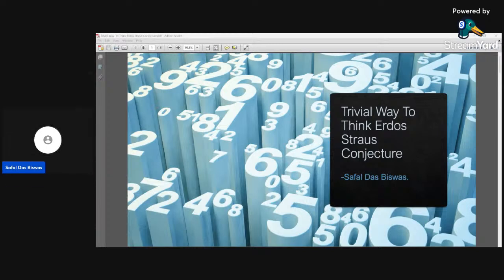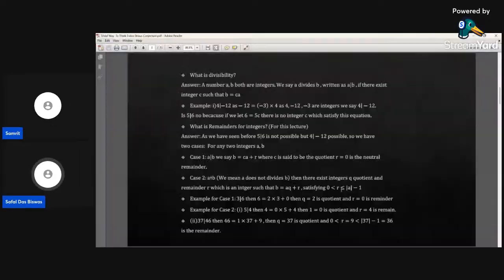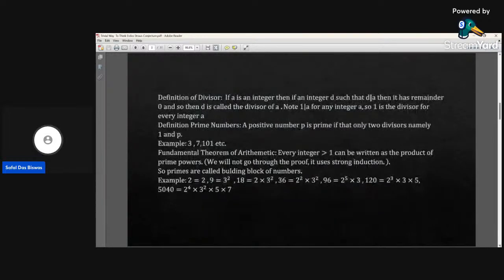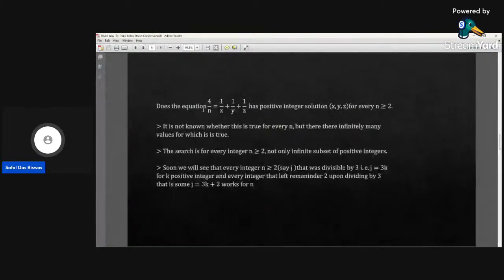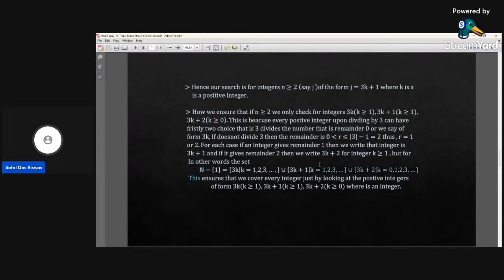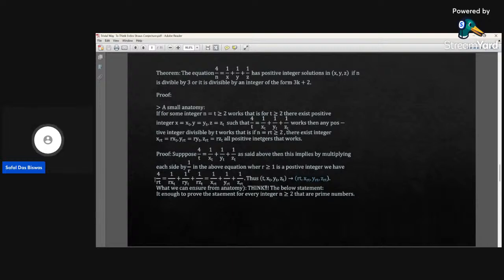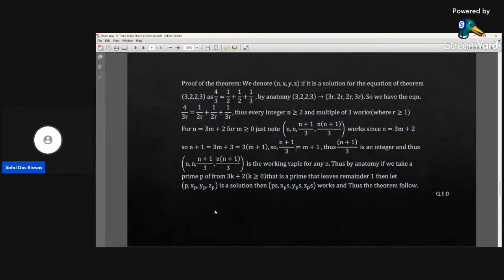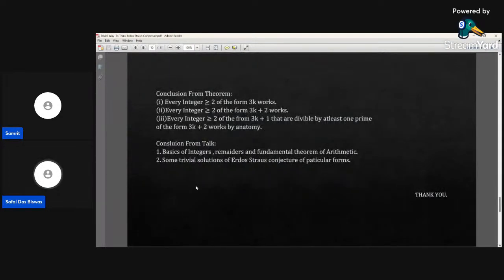Trivial Way to think "Erdos − Straus Conjecture" Episode 01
1. In this talk, we will discuss how trivially we can think conjectures, that are simple to understand.
2.𝐓𝐚𝐥𝐤 𝐁𝐞𝐧𝐞𝐟𝐢𝐭: Will learn How to think? How do you attack problems? and some concepts in Mathematics.
3.𝐄𝐱𝐩𝐞𝐜𝐭𝐞𝐝 𝐩𝐫𝐞𝐫𝐞𝐪𝐮𝐢𝐬𝐢𝐭𝐞 𝐛𝐞𝐟𝐨𝐫𝐞 𝐭𝐚𝐥𝐤:Integers, Whole Numbers and their remainders, and Nothing.
4.𝐑𝐞𝐚𝐬𝐨𝐧 𝐛𝐞𝐡𝐢𝐧𝐝 𝐜𝐡𝐨𝐨𝐬𝐢𝐧𝐠 𝐭𝐡𝐢𝐬 𝐂𝐨𝐧𝐣𝐞𝐜𝐭𝐮𝐫𝐞:Just for an example, to explain ideas for thinking.